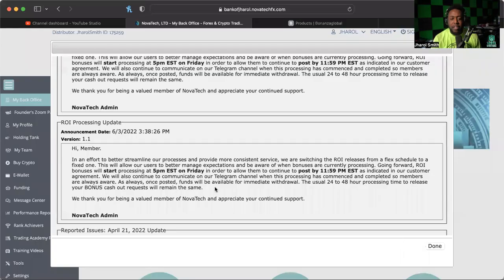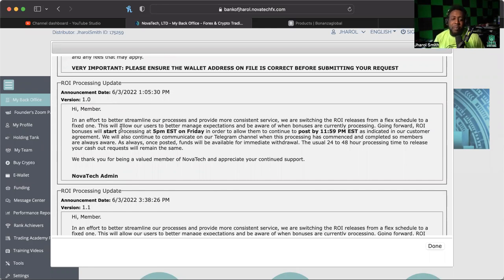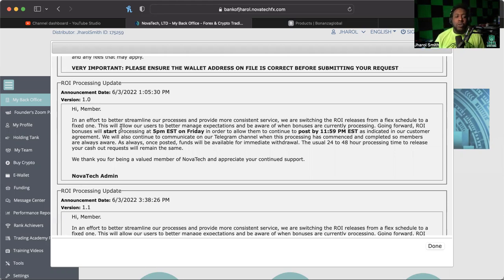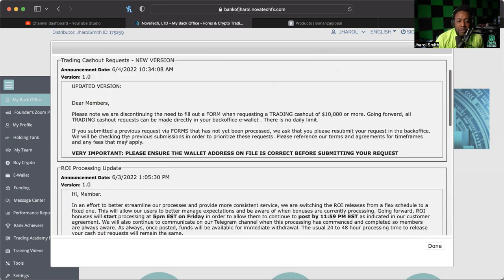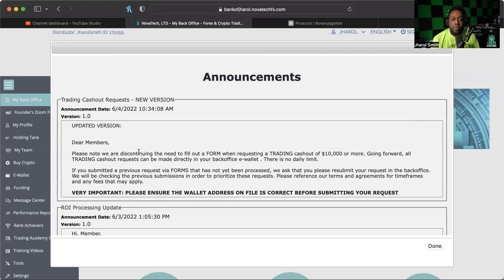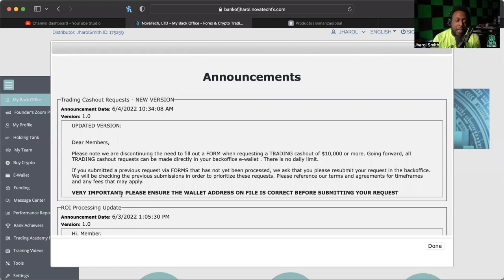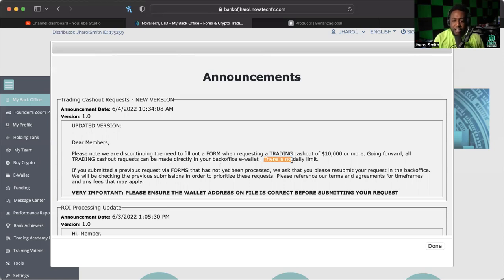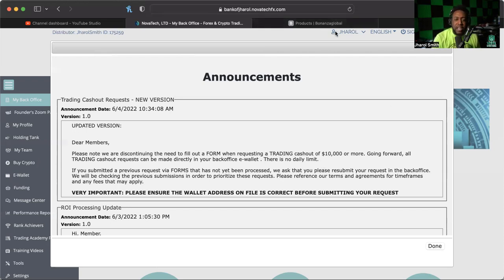NOVATECH FX *UPDATE* (6/10/22) -- QUICK REMINDER ON AN AMAZING FRIYAY!!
WANT TO JOIN COLOR MY WORLD?:
SEND EMAIL TO:
NAME
USERNAME
PHONE NUMBER

WANT TO JOIN PARAIBA?:
FIRST SIGN UP FOR UNIQUE EXCHANGE AND COMPLETE KYC!

MID-LEVEL